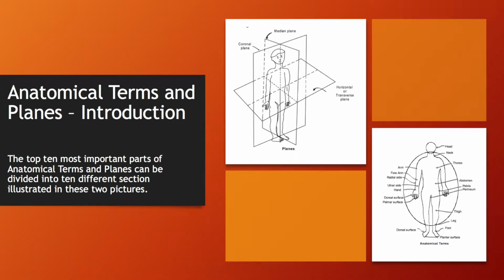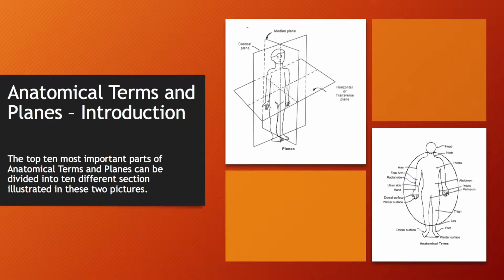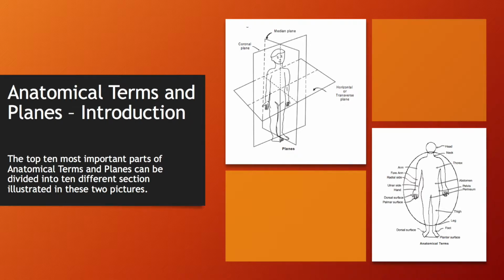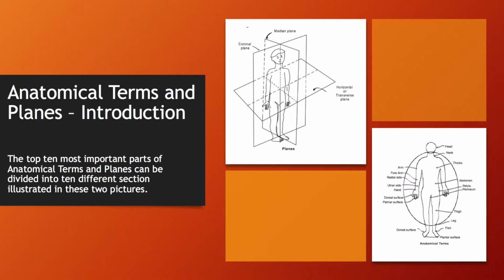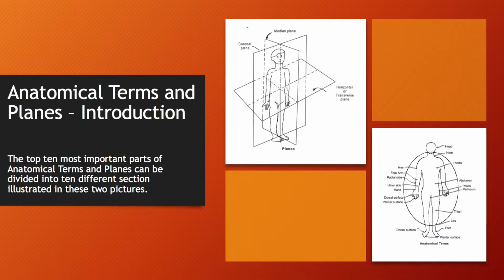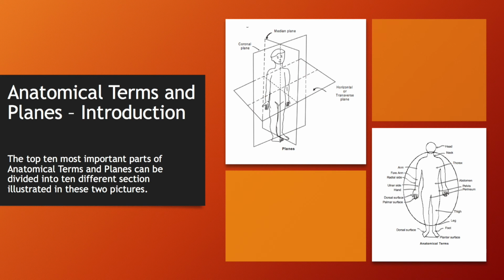Anatomical Terms and Planes - Introduction - Biomedical Engineering